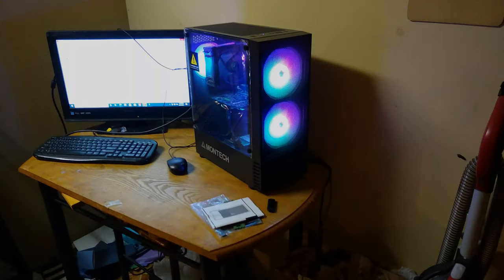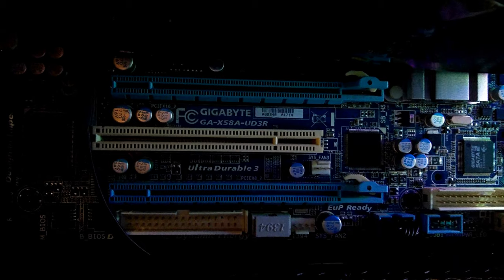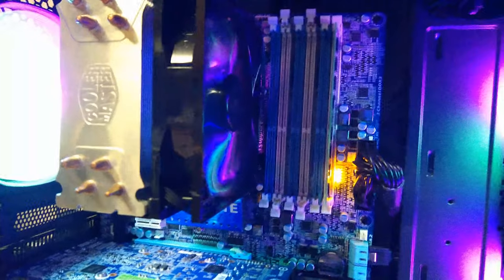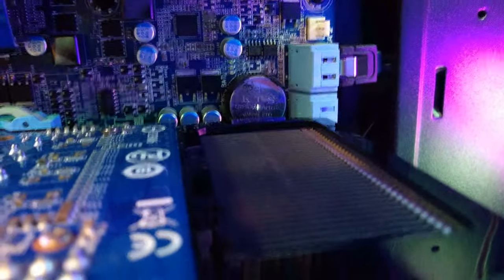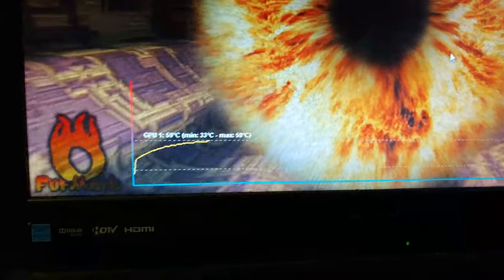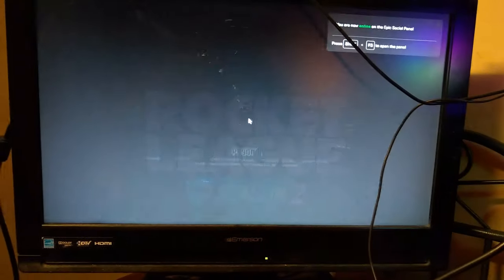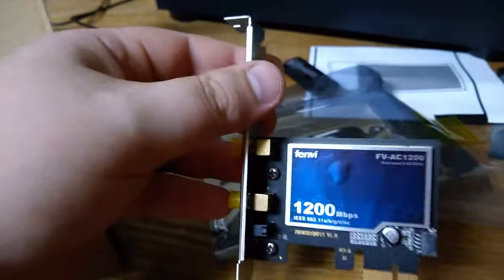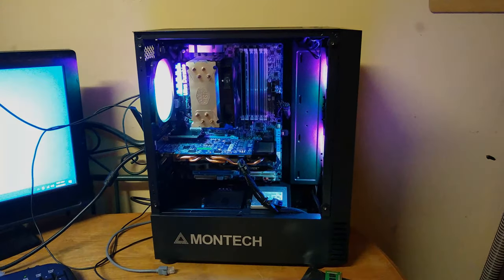Trying to Fix an X58 RAM Issue - Single Channel or Bust